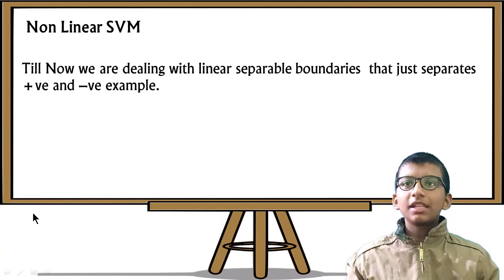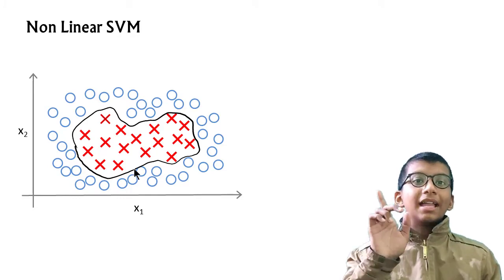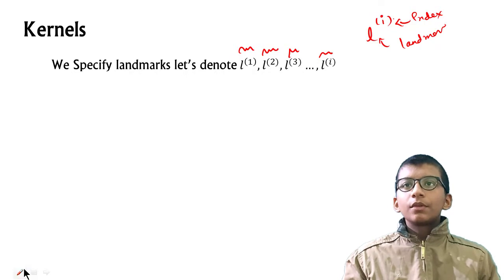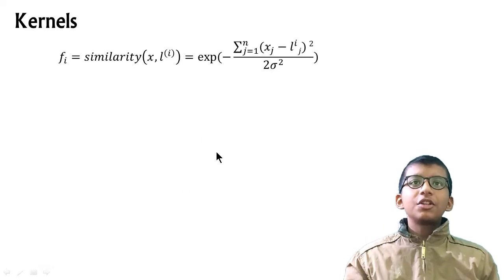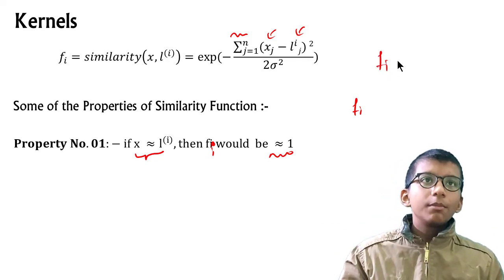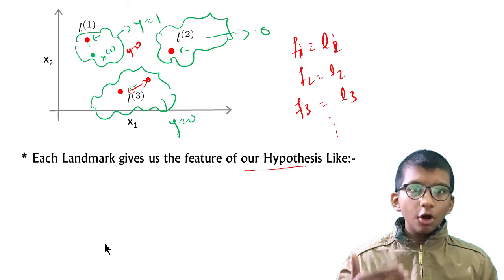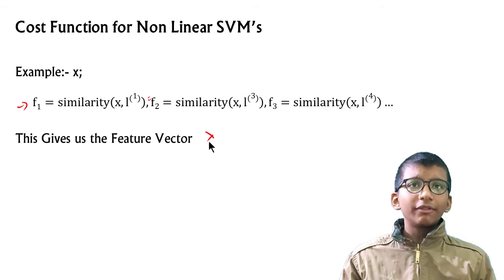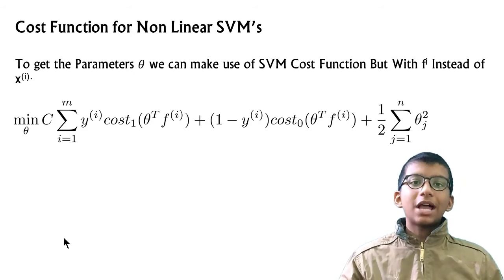Kernels and Non Linear SVM's || Section - 06 & Lecture - 04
Hi and Welcome to this Youtube Video In this Video I have talked about Kernels and Non Linear Boundaries Which is a Important Concept.

📝Important Note:-